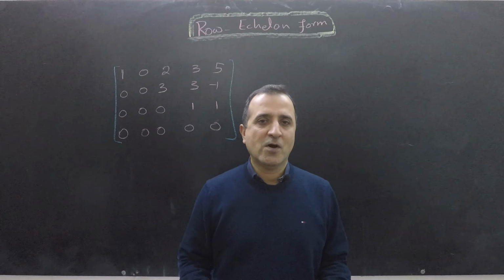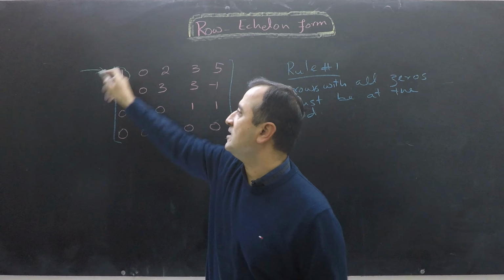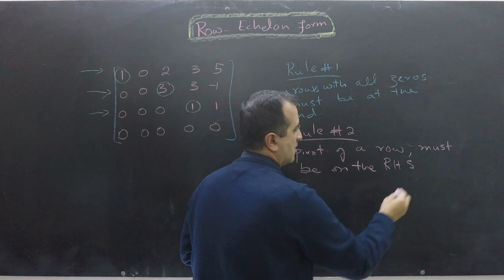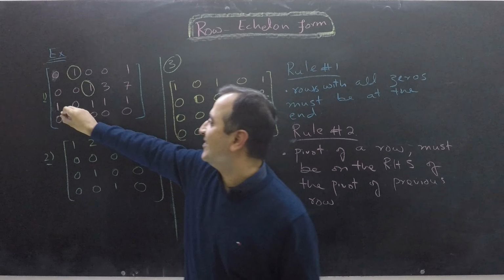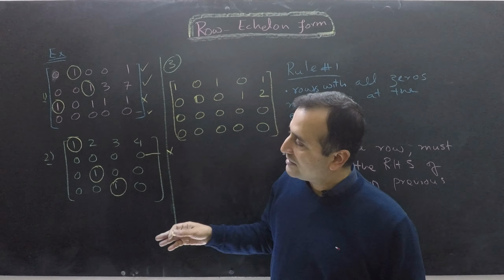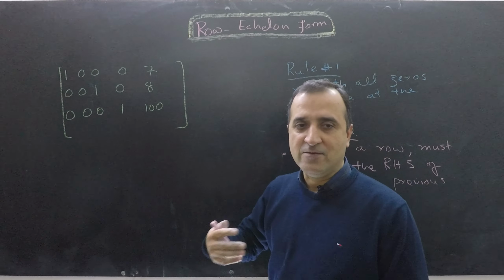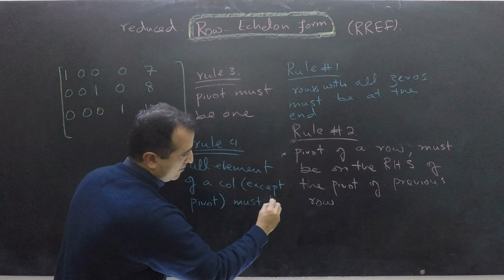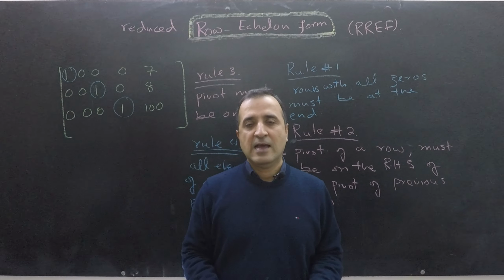A-Level Linear Algebra #6: Row Echelon Form with Examples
In this video, we learn about row echelon form and reduced row echelon form using examples.